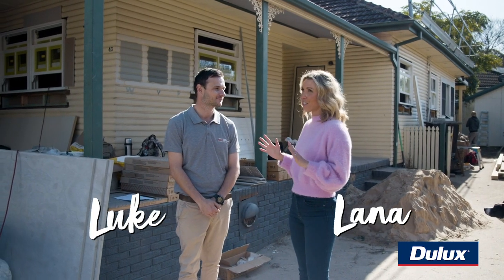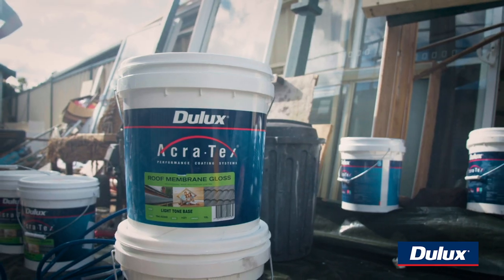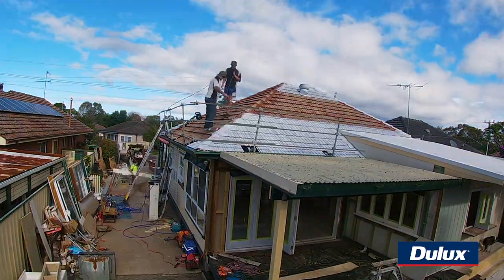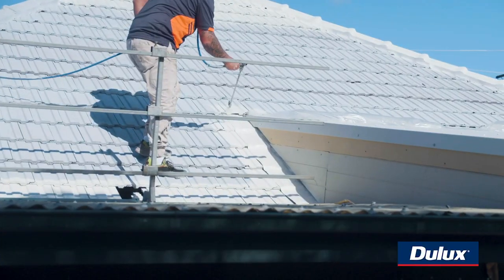Dulux Acratex Roofing with Lana from Three Birds Renovations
Transform your home and restore your roof using the Dulux Acratex roofing system. Whilst we no longer offer a direct to homeowner service, we can now connect you with local applicators in your area.